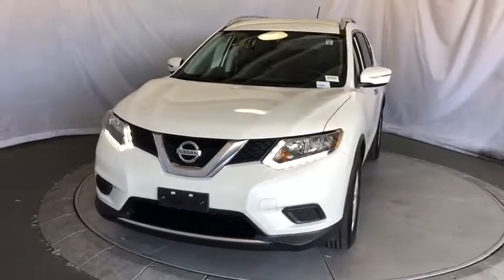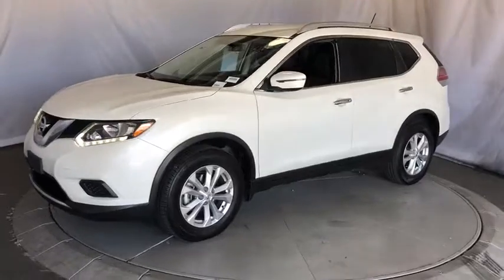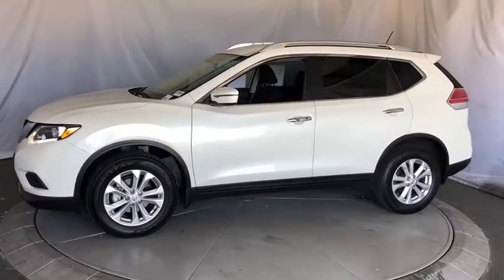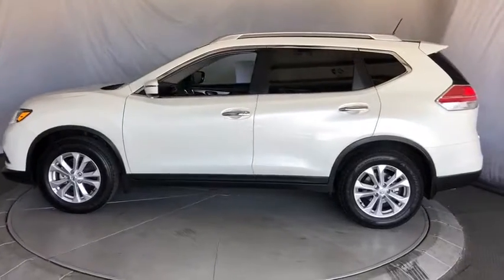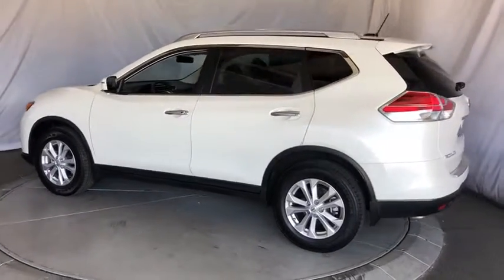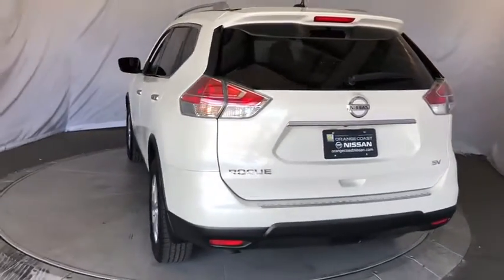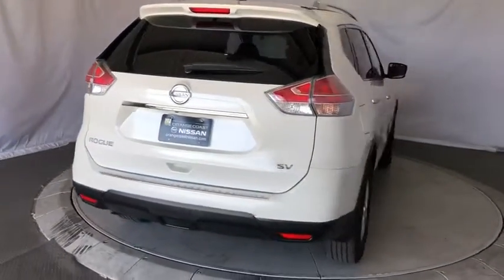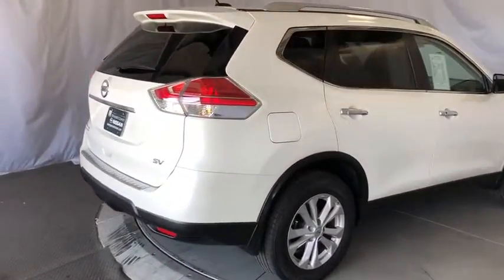2016 Nissan Rogue Costa Mesa, Huntington Beach, Irvine, San Clamente, Anaheim, CA PN3935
Pearl White Used 2016 Nissan Rogue available in Costa Mesa, California at Orange Coast Nissan. Servicing the Huntington Beach, Irvine, San Clamente, Anaheim, CA area.

Clean CARFAX. White 2016 Nissan Rogue SV FWD CVT with Xtronic 2.5L I4 DOHC 16VThis is a 2016 Rogue in White with Black interior. Recent Arrival! 26/33 City/Highway MPGHI MY NAME IS DAN AND I BUY ALL THE PRE OWNED VEHICLES HERE AND YOU ARE WELCOME TO CALL AND ASK ME ANYTHING YOU WISH ABOUT ANY OF OUR VEHICLES 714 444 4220AND REMEMBER EVERY VEHICLE HAS A 48 HOUR EXCHANGE POLICY BUY WITH CONFIDENCE.ORANGE COAST FAMILY OWNED AND OPERATED FOR OVER 40+ YEARSAwards:* 2016 KBB.com 10 Best SUVs Under $25,000We choose to take the stress out of the purchasing process. We work with third party sites to determine what is a fair price for our customers to ensure you will be happy with your buying experience. At Orange Coast Nissan our commitment to your peace of mind is our #1. Shop Easy, Drive Happy!